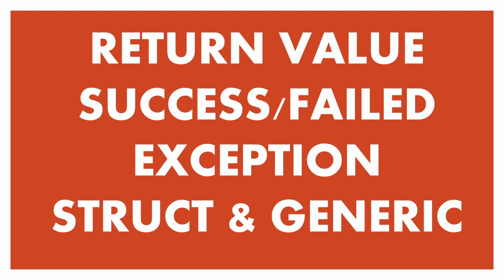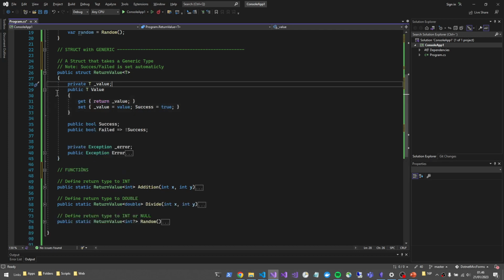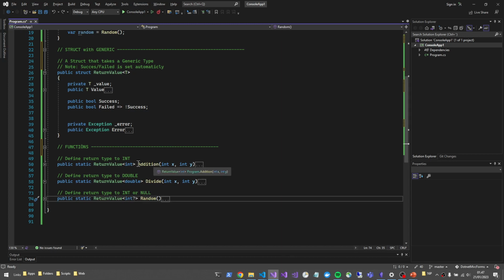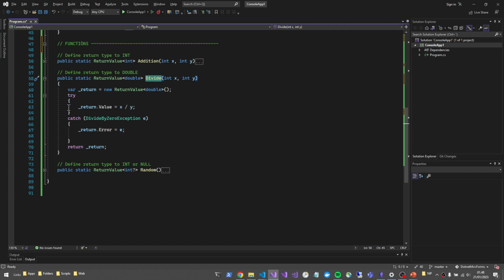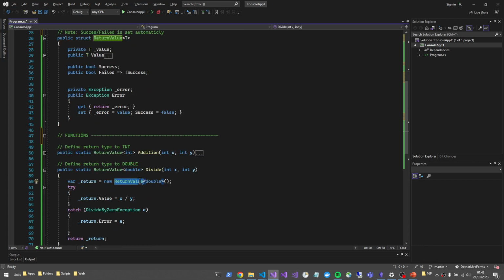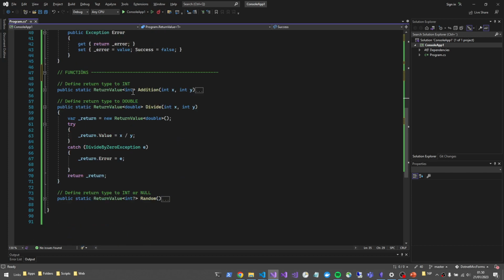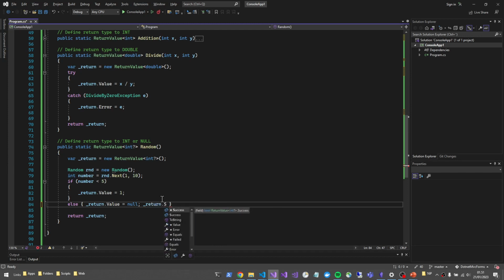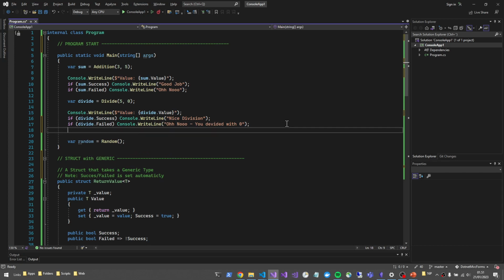👑 C# Return Value From Method | Struct, Generic, Success, Fail, Exception - Return like a King👑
Do I return a Value, null, or Exception? Did the method work? Or did it fail? This video will show you a nice way to return values from a method.